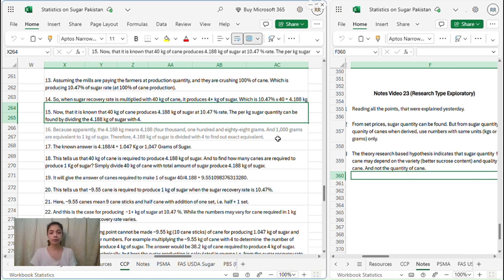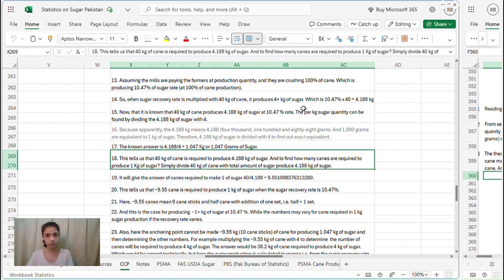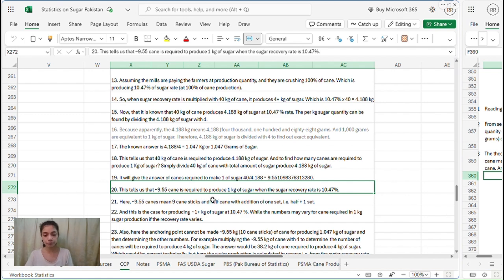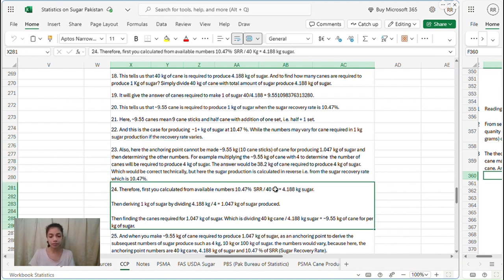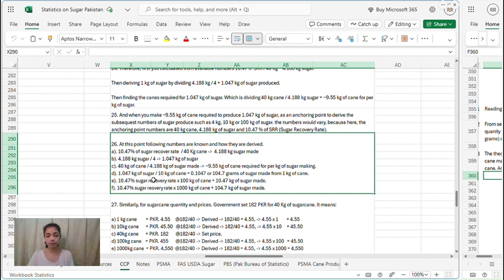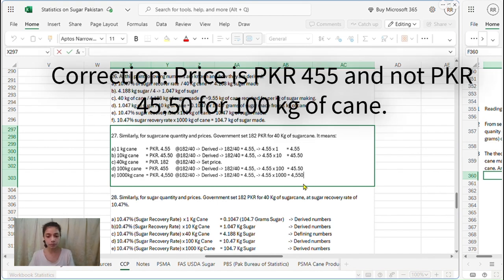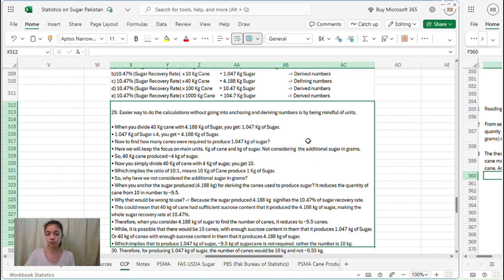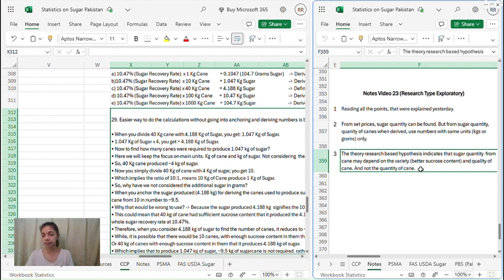Sugarcane Statistics Video 23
In this video, I explored:

1. Some fundamental calculations.
2. How wrongly anchoring the derived numbers for subsequent derived numbers would produce result, close to incorrect.
3. For calculation, consider same units, for correct results.